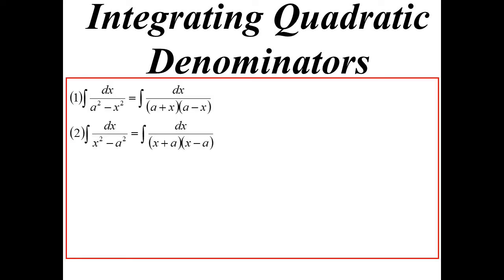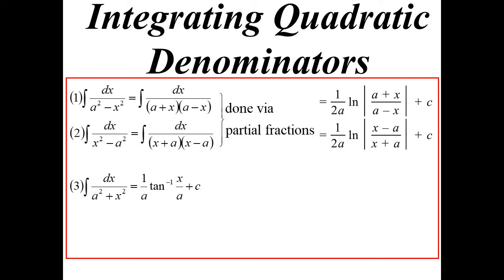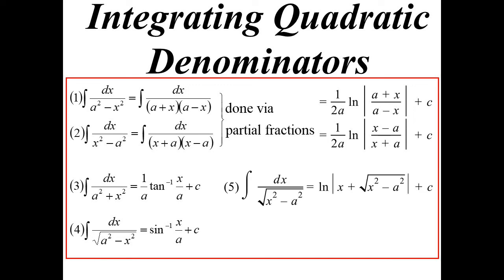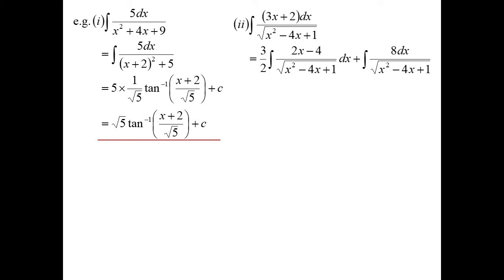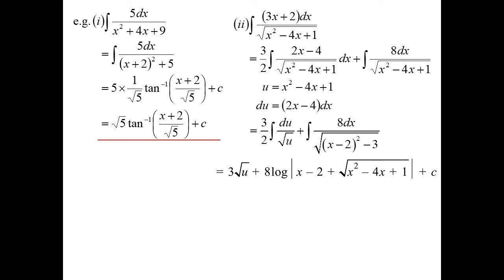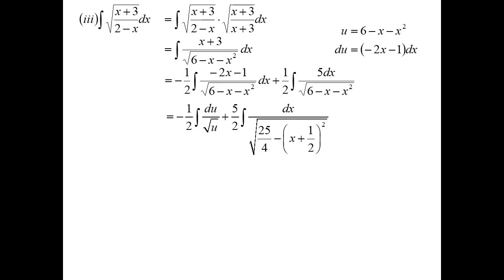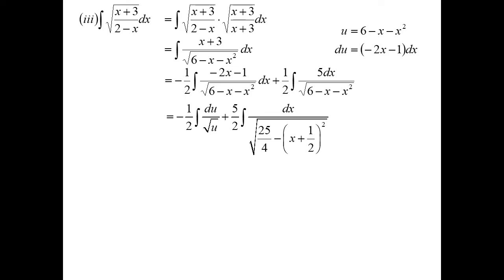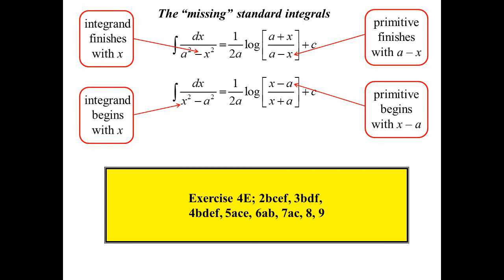12X2 T04 04 quadratic denominators 2020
The six forms of integrands with quadratic denominators